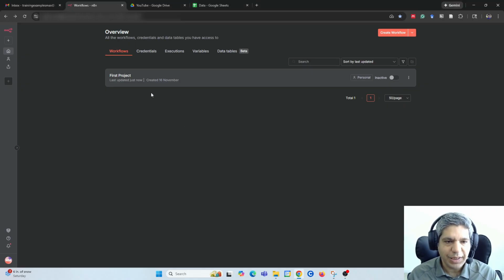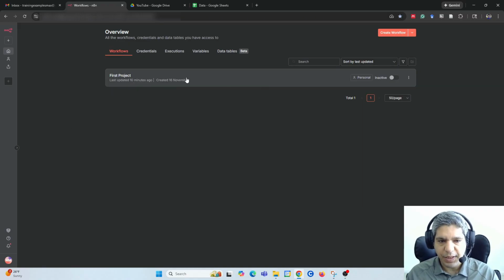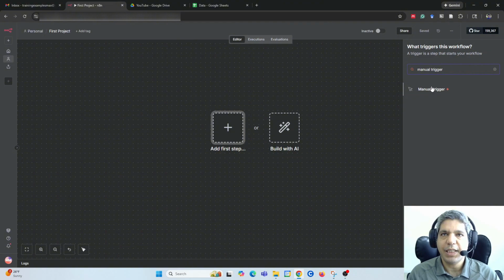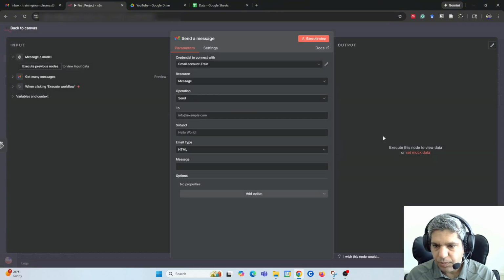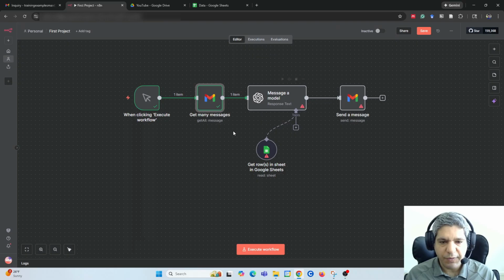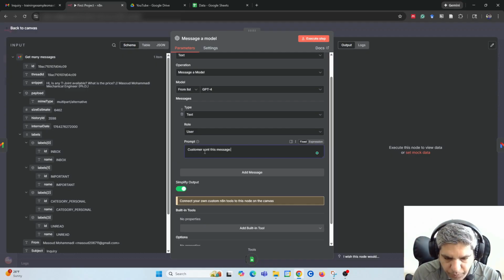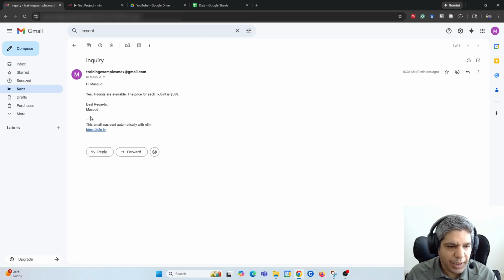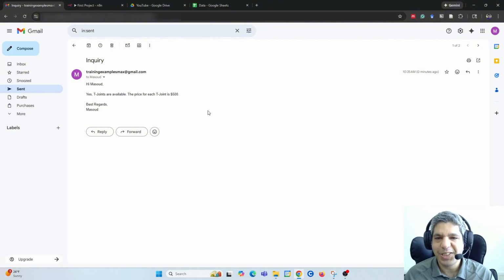n8n: Introduction and a Simple Email Automation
In this video, I introduce n8n, a powerful no-code automation platform, and show you how to build a simple email automation workflow step by step.
This workflow automatically reads customer emails, checks product availability and pricing from Google Sheets, and sends an instant reply — all without writing a single line of code!

If you’re interested in AI automation, no-code tools, or Google Workspace integrations, this tutorial will help you get started with n8n email automation and business workflow automation.